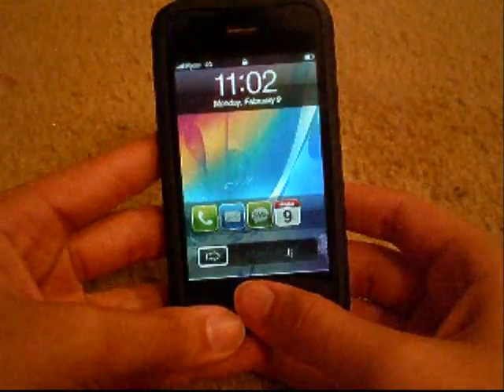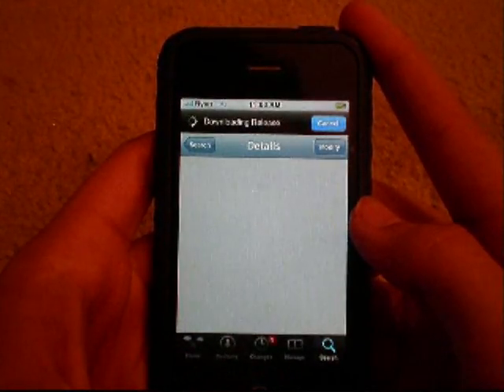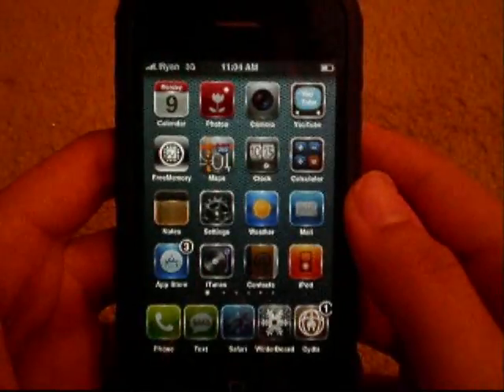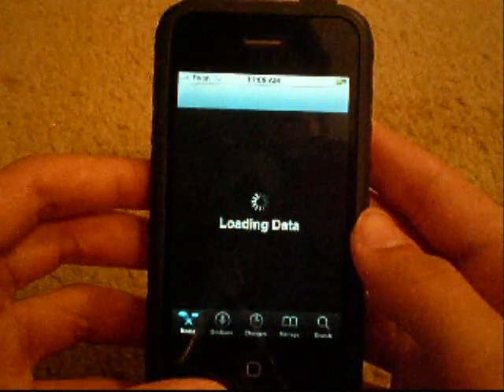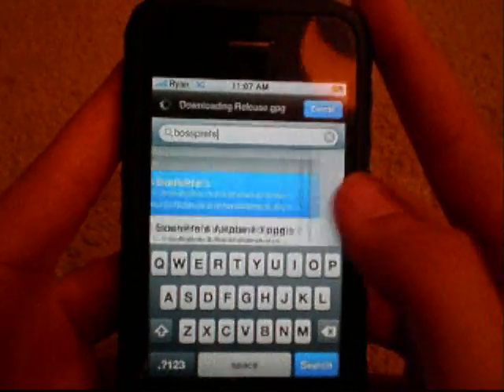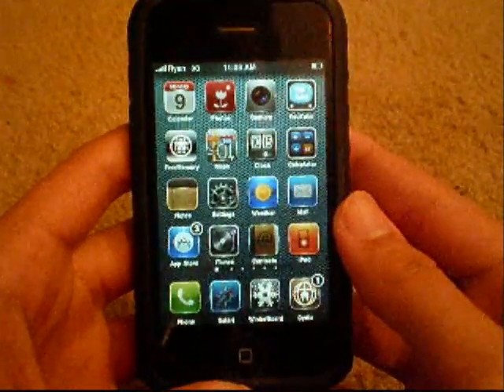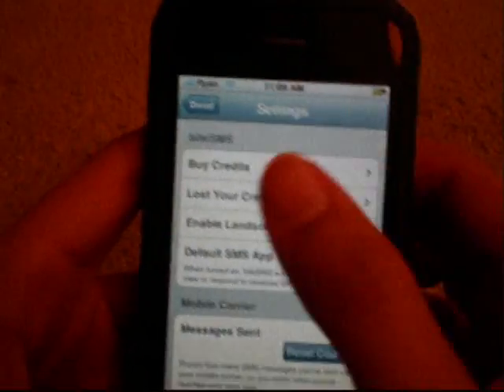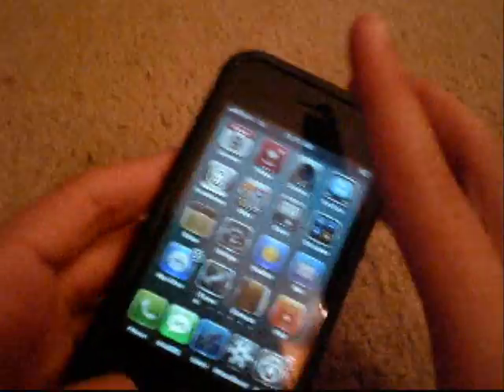True LandScape Texting Free iPhone / iPod Touch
Website is up!

A video turorial on how to get FREE NO TRIAL landscape texting on your iphone/ipod touch.

Need to install the following:
1. BiteSMS
2. BiteSMS iReal
3. BossPrefs
4. Rename (Will be installed with BiteSMS iReal)

ironman333333